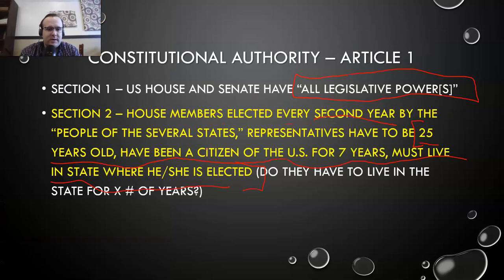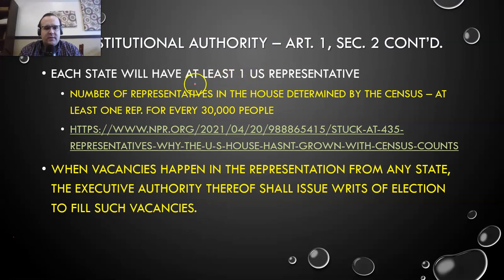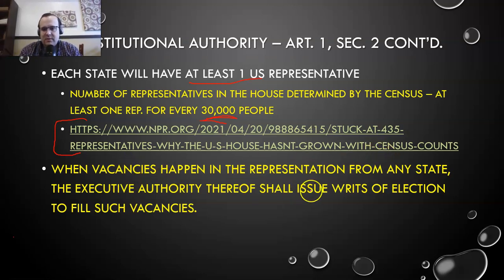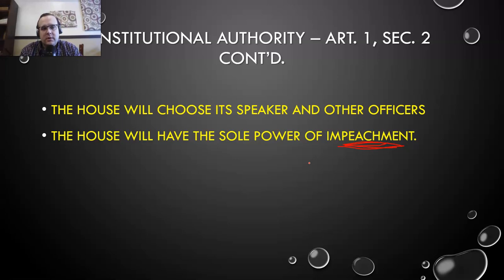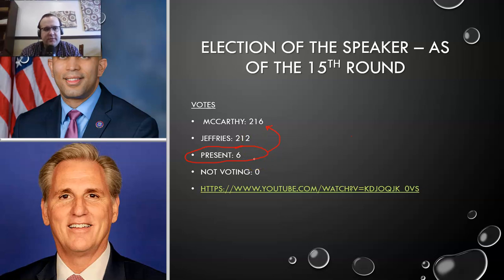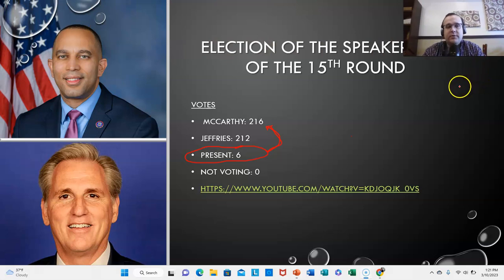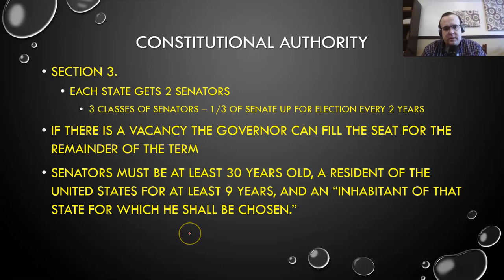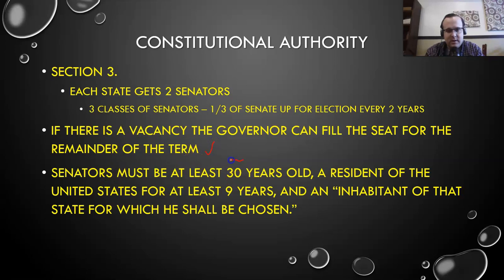Spring 2023 Congress Part 1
Jonathan Parker
Illinois Central College
POLSC 115